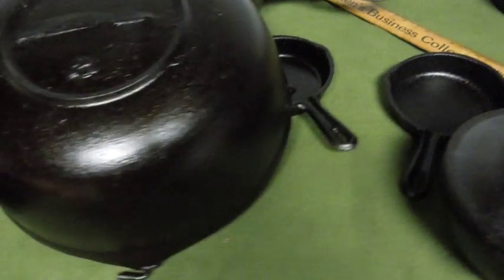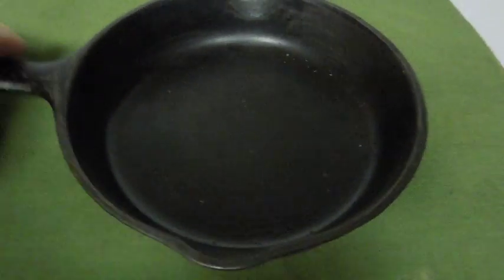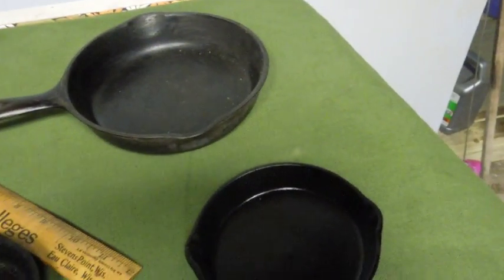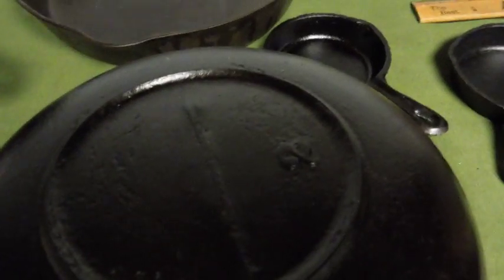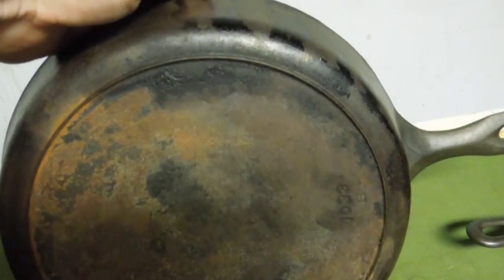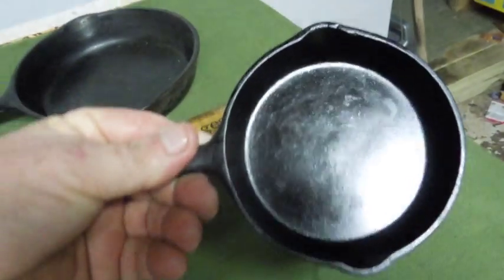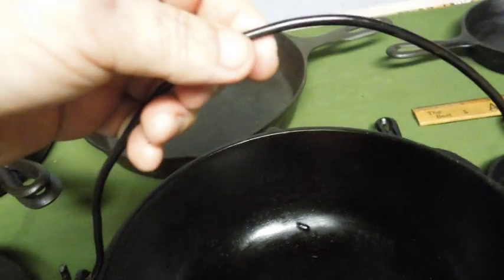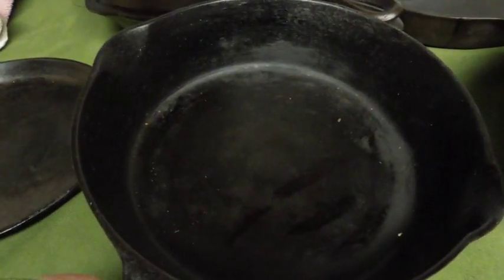Cast Iron. differences in sizes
:)  was looking thru videos and found this one uploaded in 2014 and never taken off private setting .

I have several different sizes of cast iron pieces. The pieces with dimensions are self explanatory. the pieces with numbers IE 3 or 8 are less clear.   I explain some of what those numbers mean.